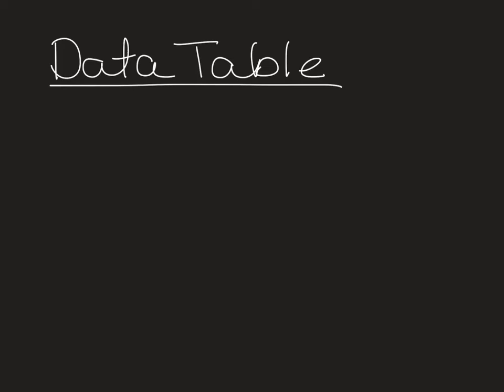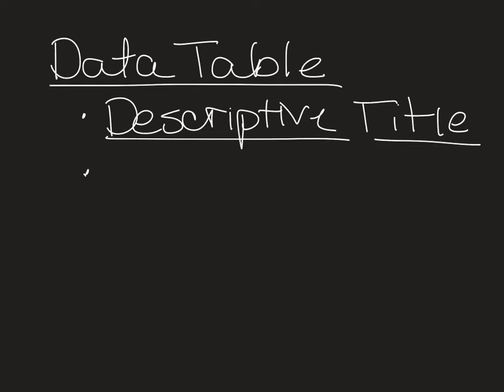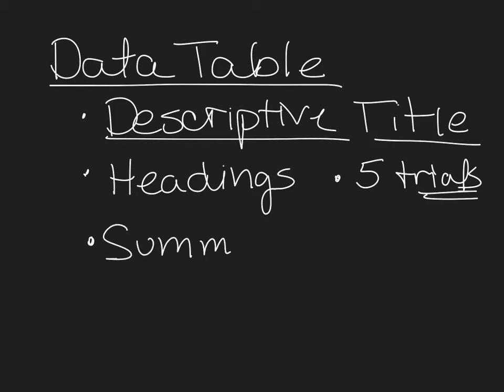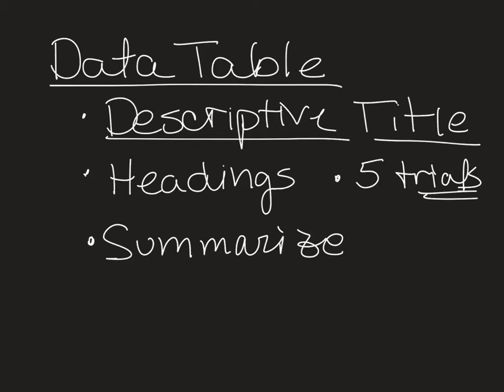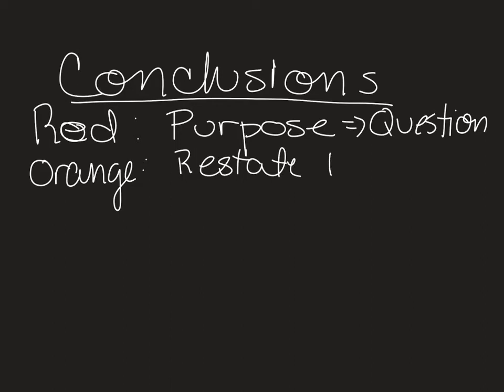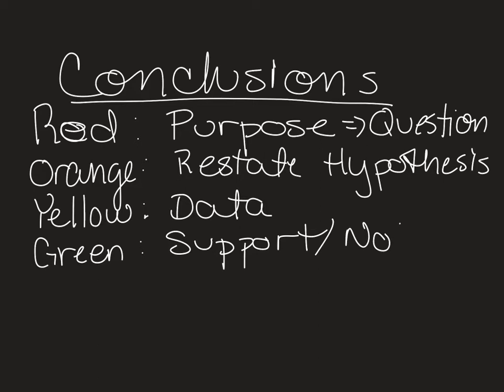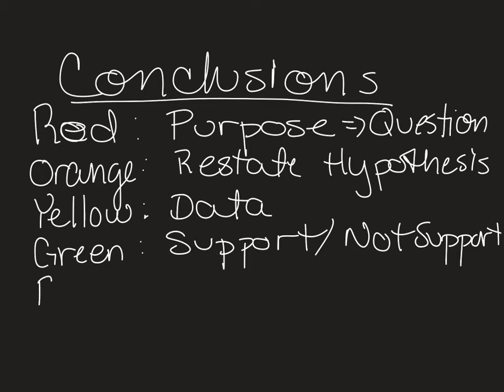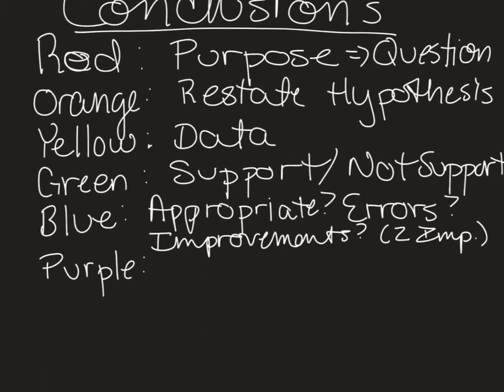Reminders on What to include with the Criterion C Magnetic Forces Lab Report